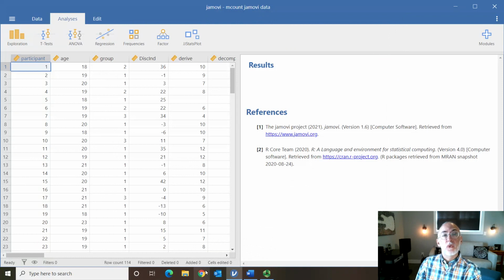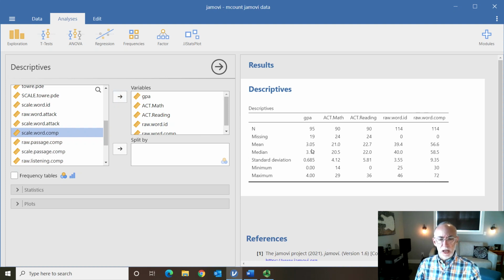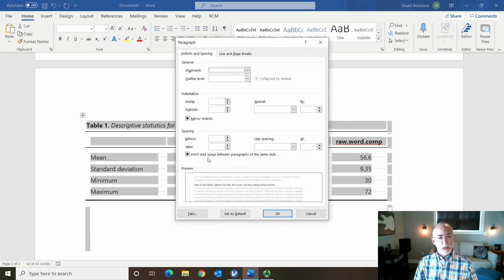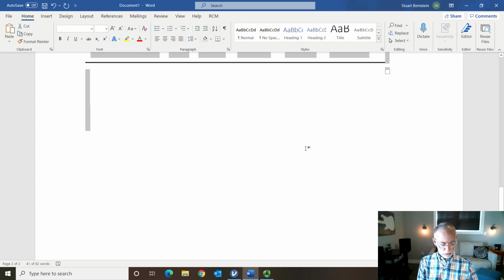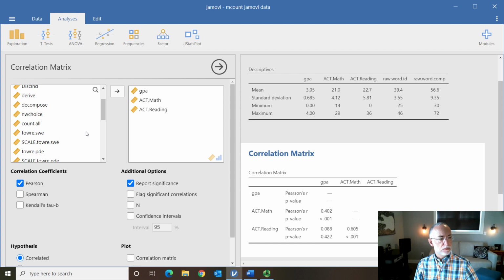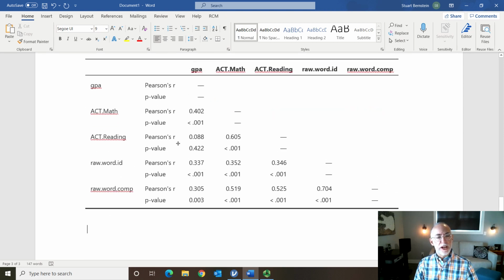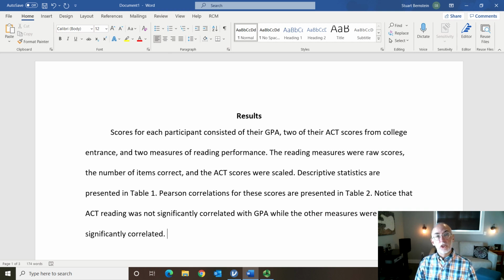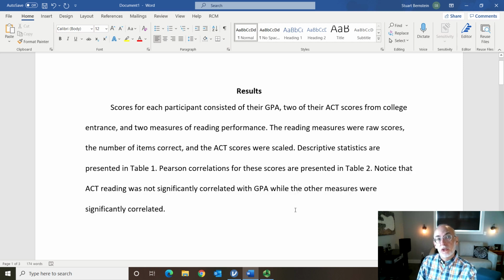Correlation Results Section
How to write a results section for correlations.